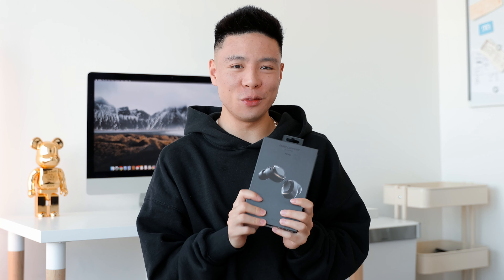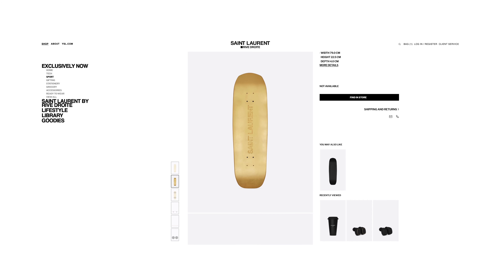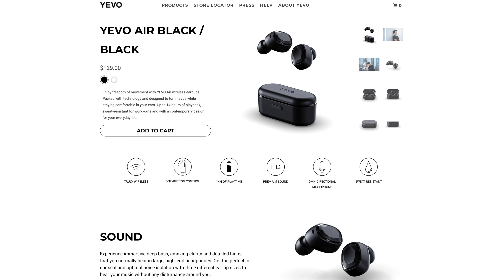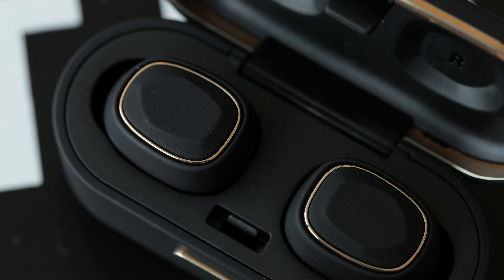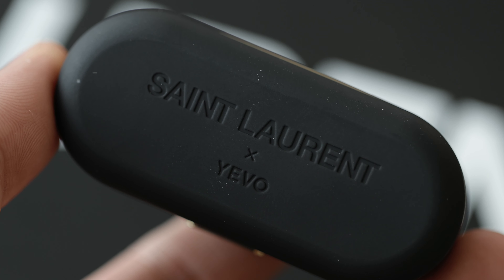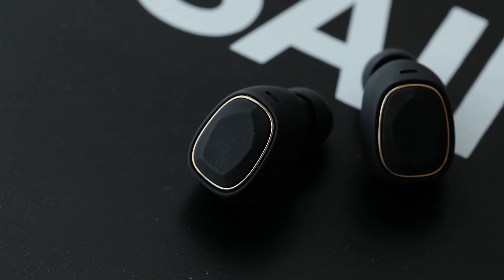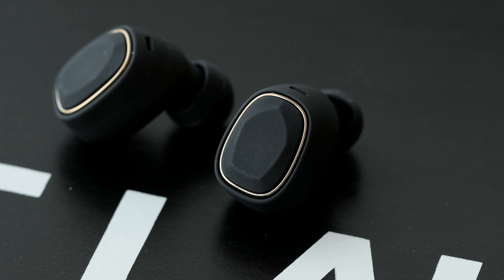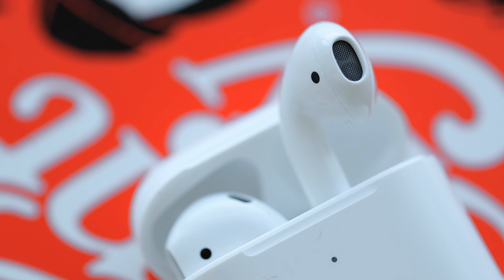$200 SAINT LAURENT Wireless Earbuds vs Apple Airpods?!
Win Saint Laurent Wireless Earbuds!
2. Like the video

Comment "YSL" if you see this!